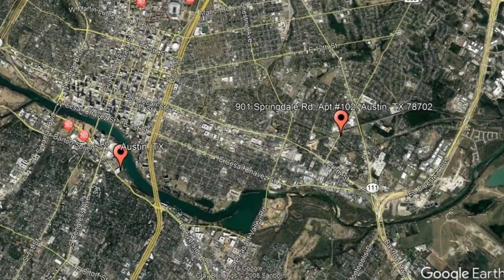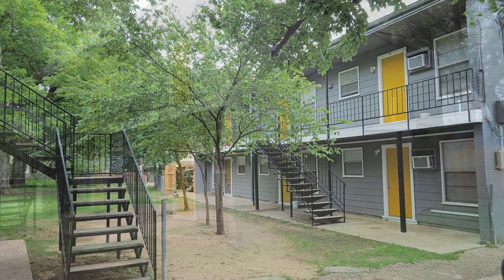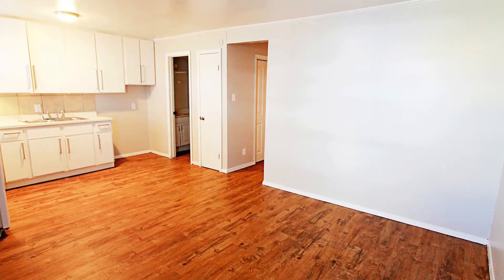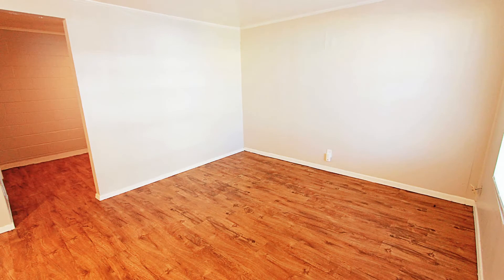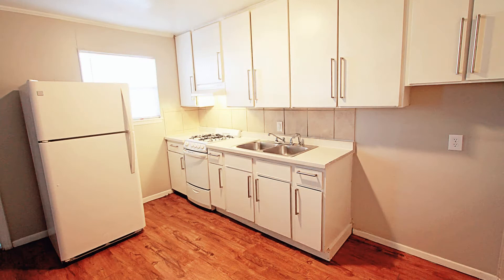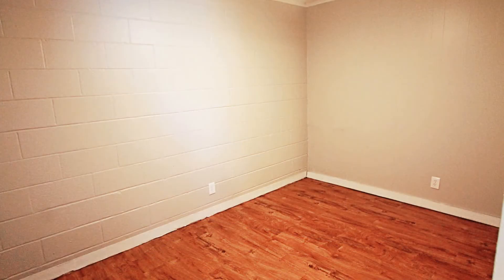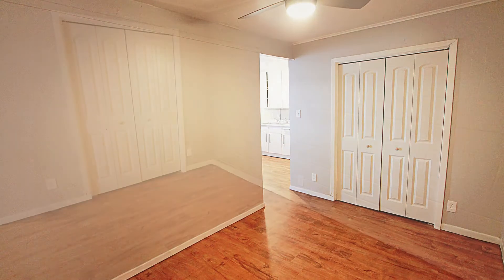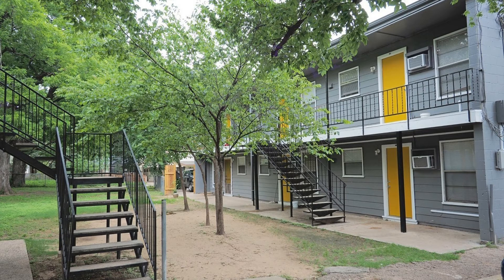Studios for Rent in Austin by Austin Property Management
Check out this virtual tour of 901 Springdale Rd, Apt #102, Austin, TX 78702 by the leader in AustinPropertyManagement -- AustinVestorsPropertyManagement.

Check out one of our StudiosForRentInAustin. It is a remodeled studio that is situated on a large property surrounded by plenty of mature trees. The living area is spacious and has plenty of room for entertaining family and friends. The kitchen is well-appointed and has white appliances and ample storage space. The bedroom is good-sized and has a built-in closet. The bathroom has wonderful fixtures. This may be the perfect property for you. You just need to see this gem for yourself!

AustinVestors Property Management
206 W Main St #110, Round Rock, TX 78664, USA

Rent from a professional Austin property management company today and experience stress-free rental processes! or give us a call to view one of our available studios for rent in Austin today!

2. Apply to rent online for your favorite studios for rent in Austin! Simply complete an online form and upload your supporting documents--it's that easy!
3. Get your applications processed professionally and without bias! As a professional property management in Austin, we ensure to uphold Equal Housing Opportunities for everyone.

Your reviews help keep our business thriving. Please take a moment and share your experience